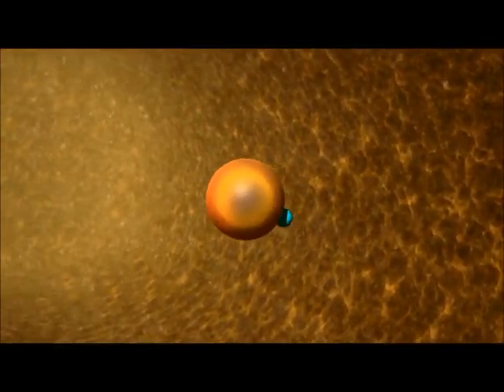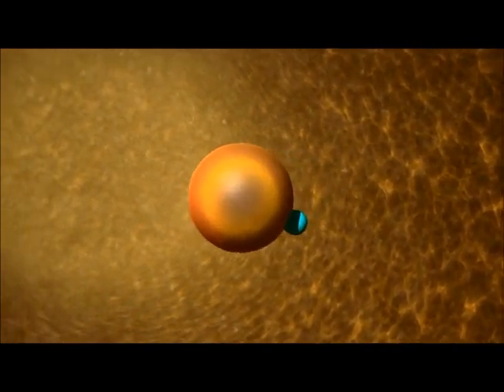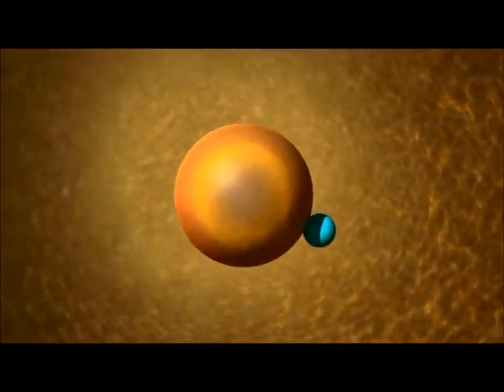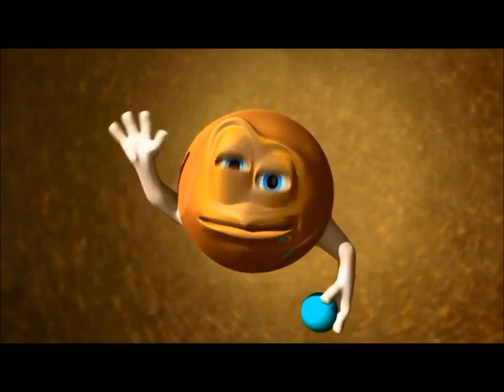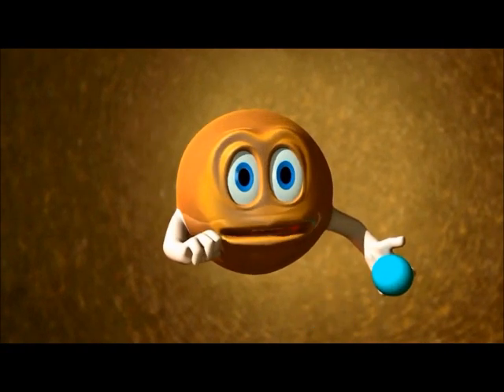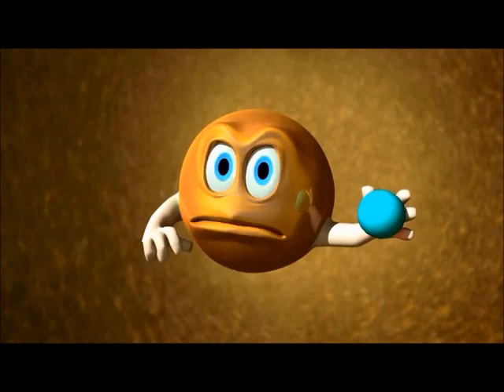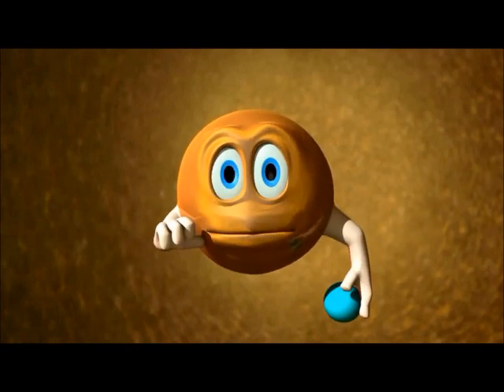How A Water Softener Works [Mr Resin animation Explains About Water Softening]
Aqua Concepts supply ionic exchange water softeners for home and industry.

Ionic exchange sounds complicated, but Mr Resin makes it easy, and makes it easy to understand how a water softening system works.